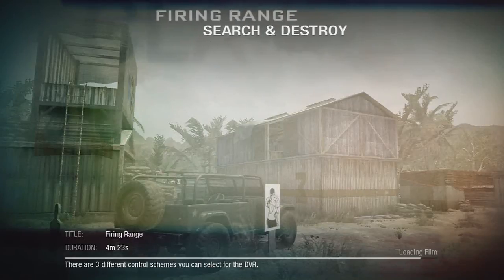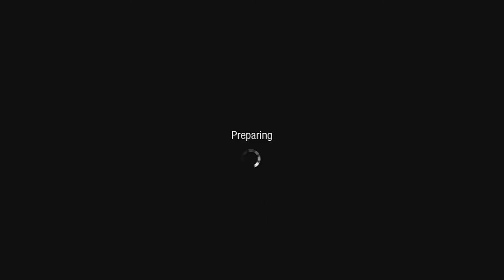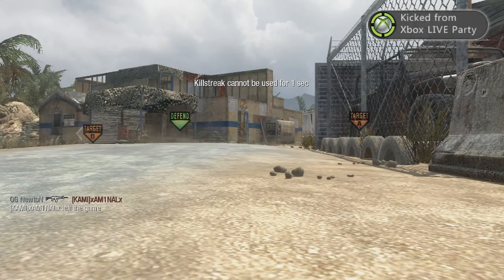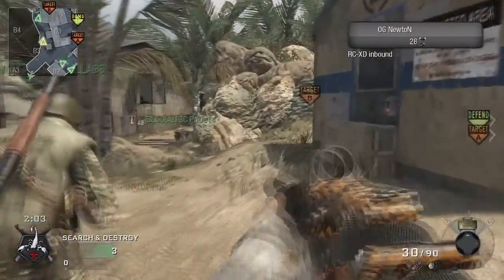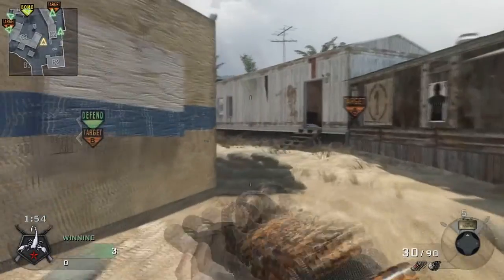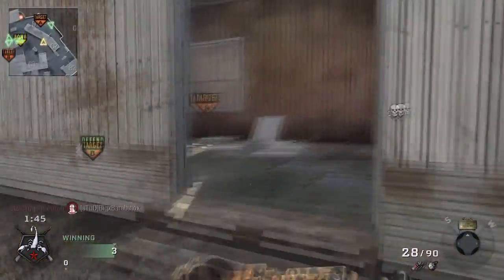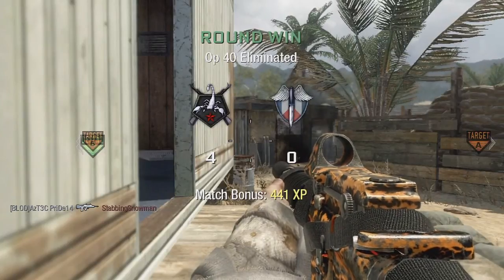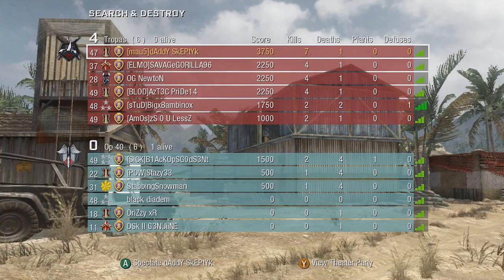S&D Quicky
I got another commentary

Search & Destroy on Firing range

 hope you guys like my commentaries